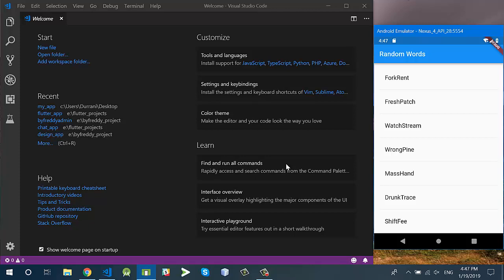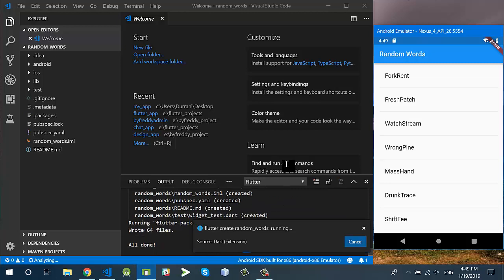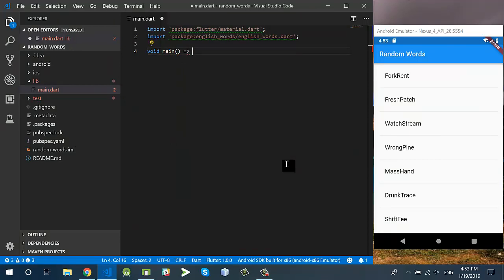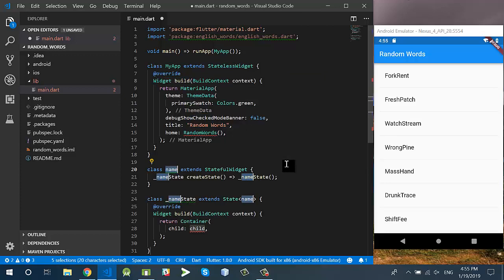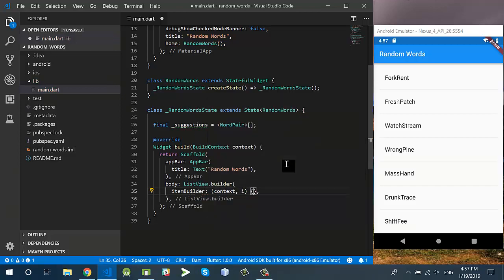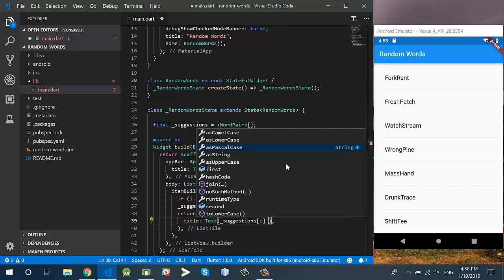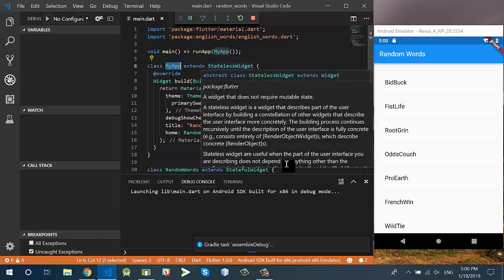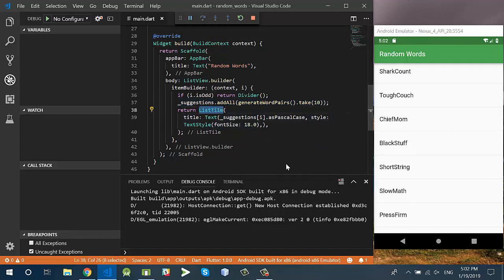How To Create UI In Flutter | Flutter Tutorials | Flutter Widgets | Flutter Material Layout | Part 2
This is the third video tutorial of flutter application tutorials. In this video i have covered the topics:
Basic concepts of flutter,
list view of random english words.